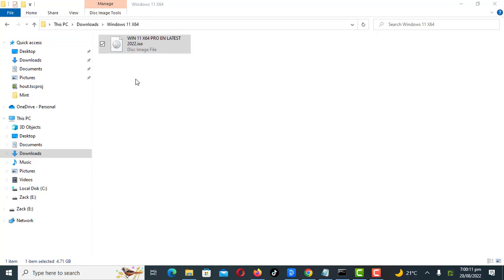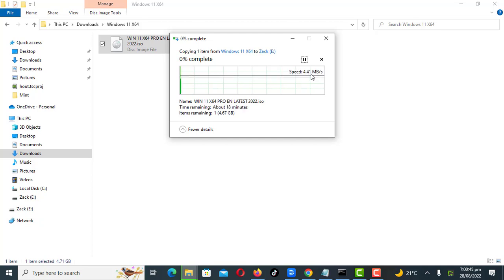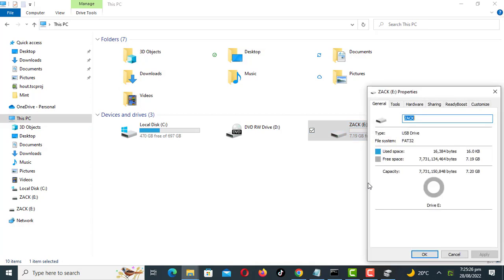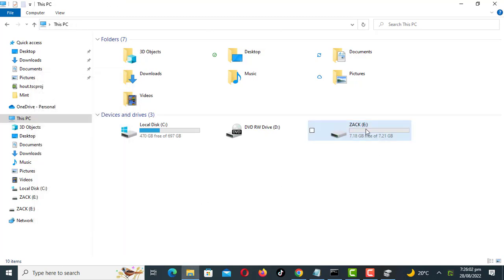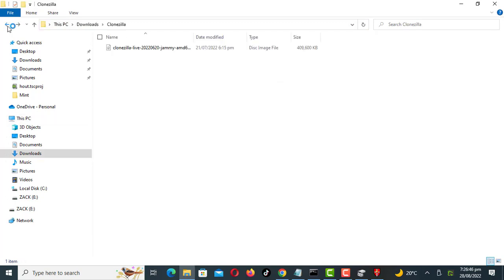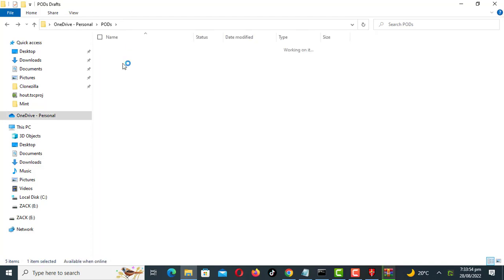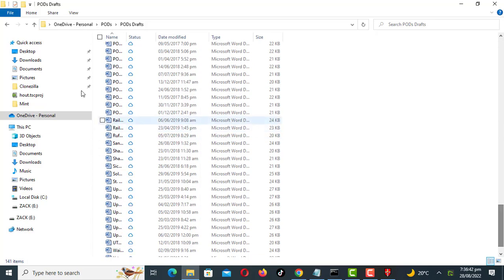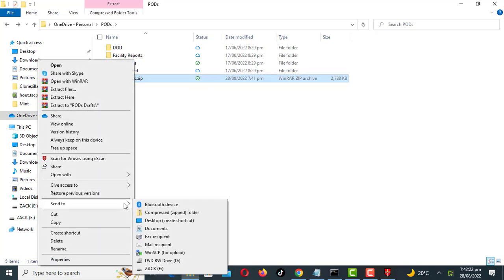How to Speed up File Transfer to USB Flash Drive | 3 Tweaks Only!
In this video i will show you how you can speed up File Transfer to USB Flash Drive or pen drives in windows 10 or 11. Accomplish this with 3 tweaks only.